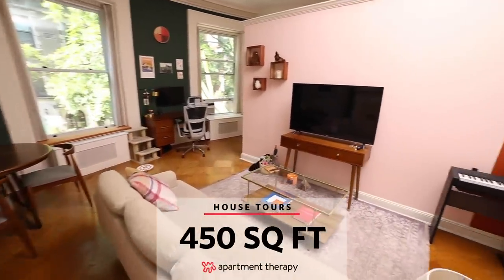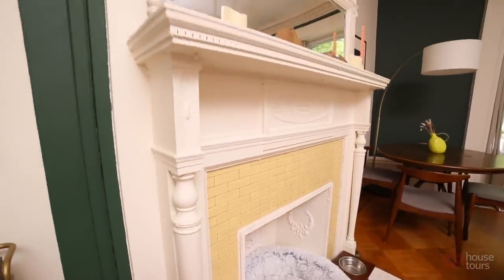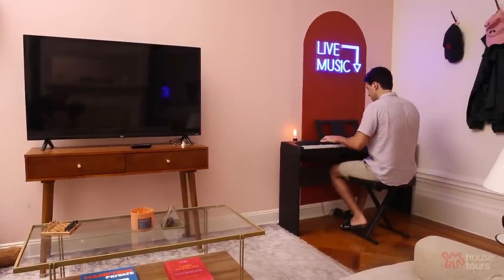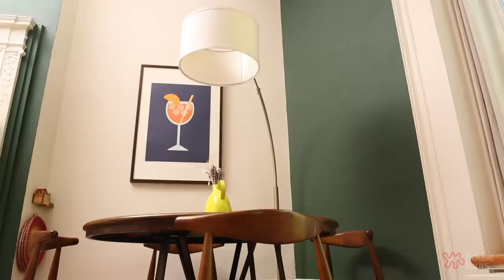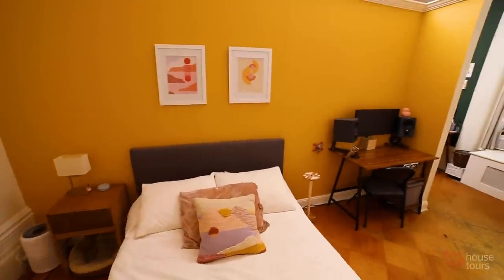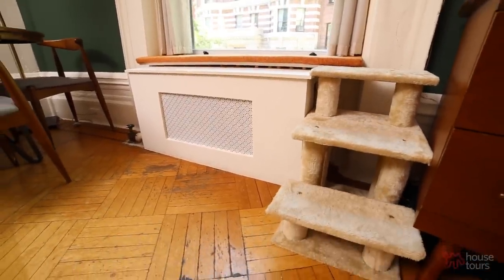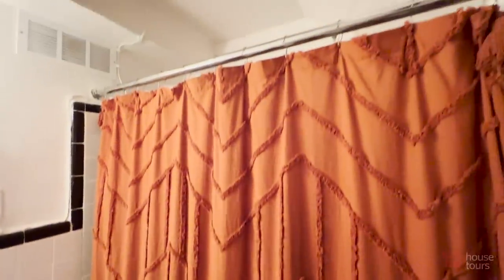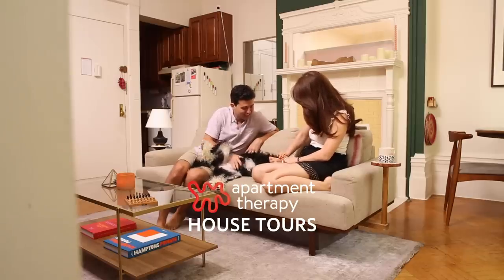House Tours: This Couple's 450 Sq Ft NYC Studio is Full of Color and Prewar Charm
Name: Maria Vasquez, David Chikovani, their dog Chonka
Location: Upper West Side, NYC
Size: 450 Square Feet/42 Sq Meters
Type of Home: Studio Apartment
Years Lived In: 1.5 years, renting

This apartment was Maria Vasquez’s first place without roommates, so she knew she wanted to find the perfect spot. Coming from a previous apartment that was quite dark, her non-negotiables included lots of natural light and access to the outdoors. Located on New York City's Upper West Side, Maria's studio sits across the street from Riverside Park and is only a 10-minute walk to Central Park. It has oversized windows and faces south, letting tons of natural light in each day. “Once I saw the inside of the apartment, I fell in love with its character,” Maria says. “It’s in a well-maintained pre-war building with gorgeous details. The crown molding and frames around the windows sealed the deal. I also loved how even though it’s a studio, there’s still plenty of room to have a comfortable bedroom and living space."

CHAPTERS
0:00 - Before & After
0:42 - Window & Fireplace Color
1:34 - Floor Plan
2:11 - Color Inspo
2:38 - Music Area
3:09 - Living Room
4:06 - Dining Area
4:59 - Desk Area
5:32 - Bedroom
6:32 - Chonka's Sleep Area
6:58 - Radiator Cover DIY
7:22 - DIYs
8:00 - Storage Solutions
8:31 - Bathroom
8:46 - Kitchen
9:21 - Meaning of Home